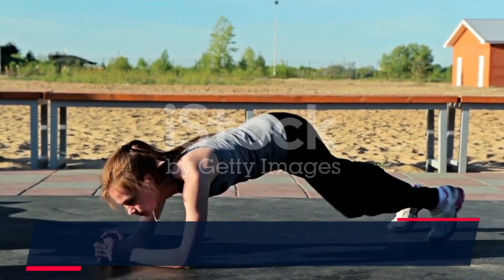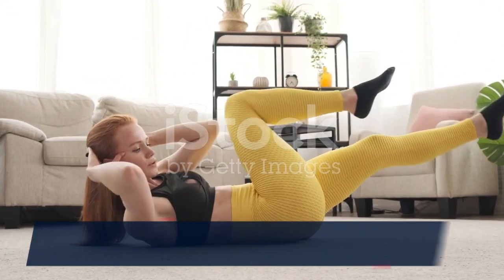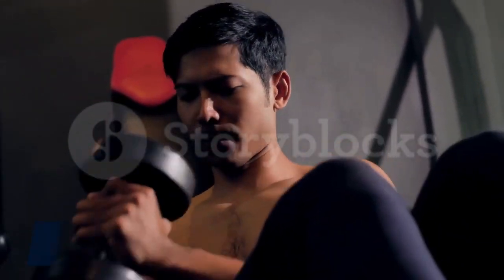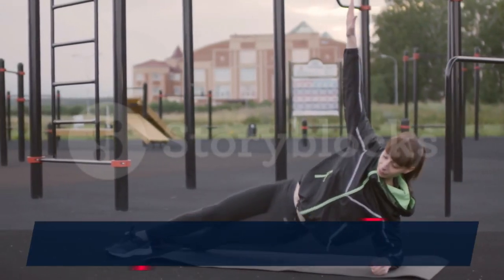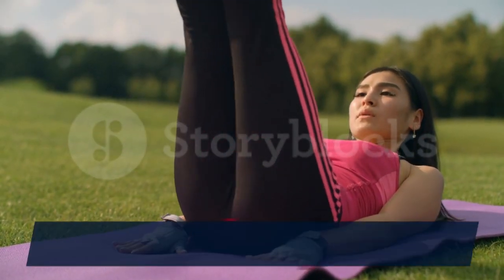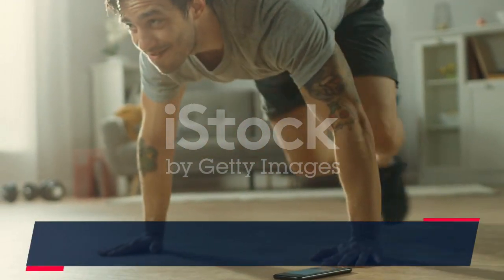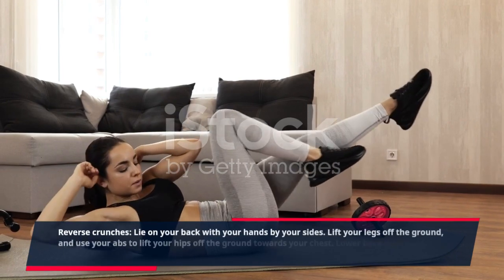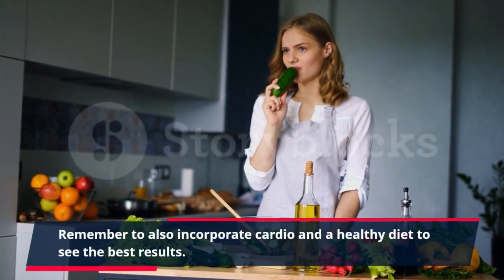Exercise for slim waist and flat tummy-workout for flat stomach and small waist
Exercise for slim waist and flat tummy-workout for flat stomach and small waist.Here are 7 easy exercises for a flat stomach and small waist:

Bicycle crunches: Lie on your back with your hands behind your head, and lift your shoulders and legs off the ground. Twist your torso to bring your left elbow to your right knee, then switch sides. Do 10-20 reps.

Russian twists: Sit on the ground with your knees bent and your feet flat. Lean back slightly, and lift your feet off the ground. Twist your torso to touch your right hand to the ground beside your left hip, then switch sides. Do 10-20 reps.

Side plank: Lie on your side with your elbow directly under your shoulder and your legs straight. Lift your hips off the ground and hold for 30-60 seconds, then switch sides.

Leg raises: Lie on your back with your hands under your hips. Lift your legs off the ground, keeping them straight, until they are perpendicular to your body. Lower them back down and repeat for 10-20 reps.

Mountain climbers: Get into a push-up position and bring your left knee to your chest. Quickly switch to bring your right knee to your chest. Keep alternating for 30-60 seconds.

Reverse crunches: Lie on your back with your hands by your sides. Lift your legs off the ground, and use your abs to lift your hips off the ground towards your chest. Lower back down and repeat for 10-20 reps.

Remember to also incorporate cardio and a healthy diet to see the best results.Disclaimer: As an affiliate, I may earn a commission from any purchases made through the affiliate links included in this article. The products or services recommended are based on my personal experience and research and are intended to provide helpful information to readers. However, I cannot guarantee the effectiveness or quality of any products or services purchased through the affiliate links, and the final decision to make a purchase is up to the reader.